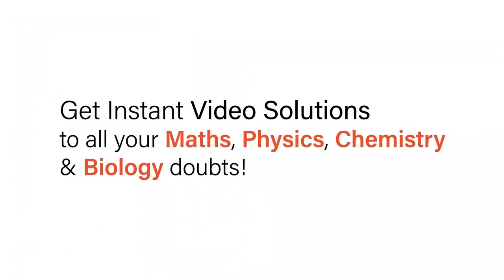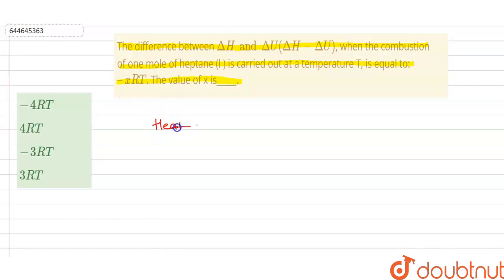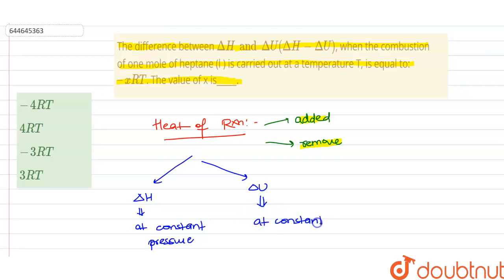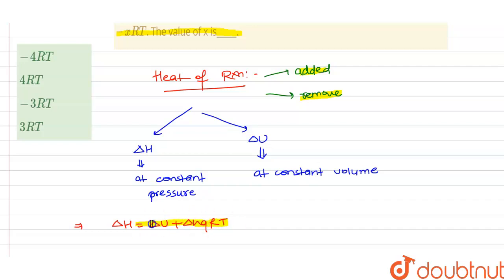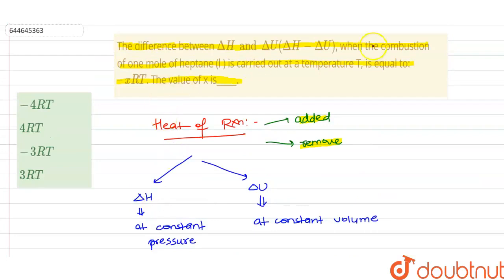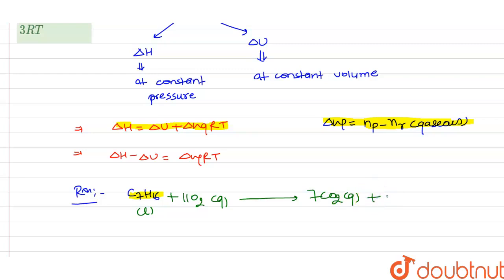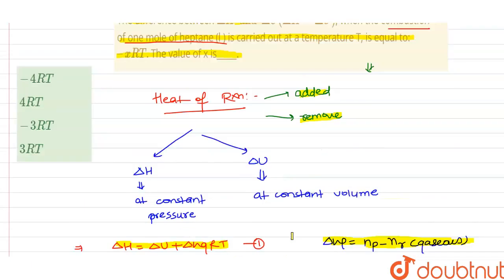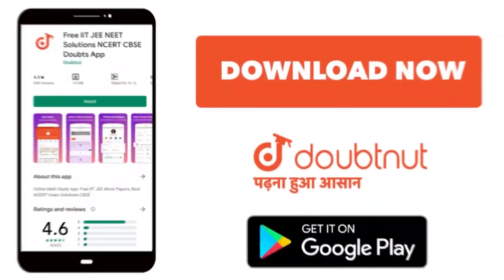The difference between DeltaHand DeltaU (DeltaH- DeltaU),when the combustion of one mole of hept...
The difference between DeltaHand DeltaU (DeltaH- DeltaU),when the combustion of one mole of heptane (l ) is carried out at a temperature T, is equal to: –xRT. The value of x is_____.
Class: 12
Subject: CHEMISTRY
Chapter: THERMOCHEMISTRY
Board:IIT JEE

👉 Have Any Query? Ask Us.